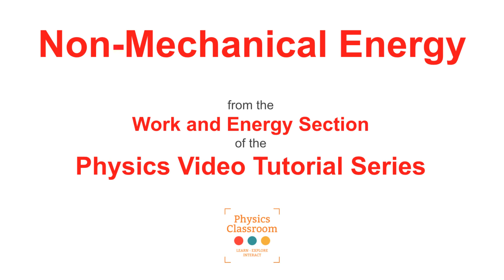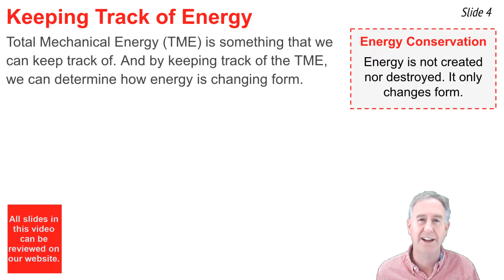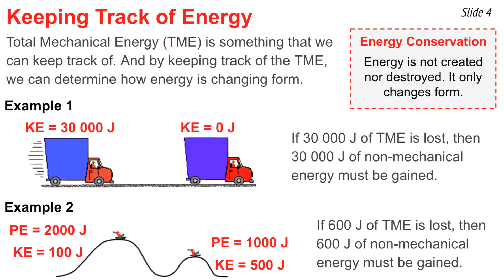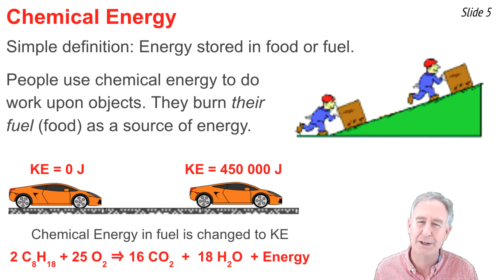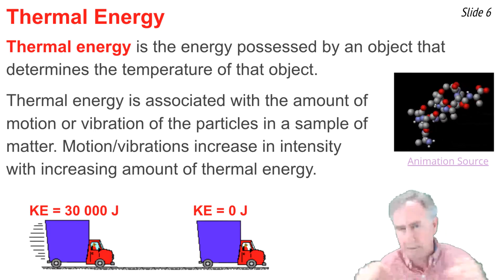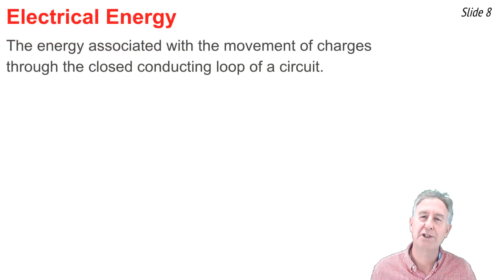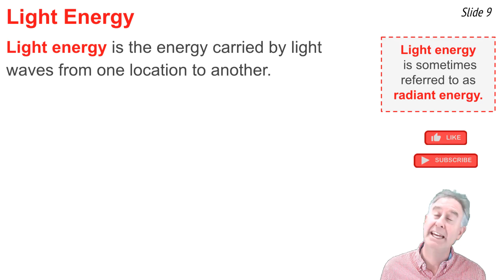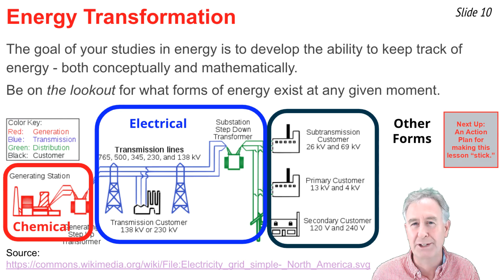Non-Mechanical Energy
What is non-mechanical energy and how is it different than mechanical energy? And how can you use an understanding of energy forms to analyze a physical situation? Mr. H examines these questions and equips the skills to be a master of energy in your first year Physics course.

Student Action Plan includes:
Concept Builders, Work and Energy, Name That Energy

Concept Builders, Work and Energy, What's Up (and Down) with KE and PE?